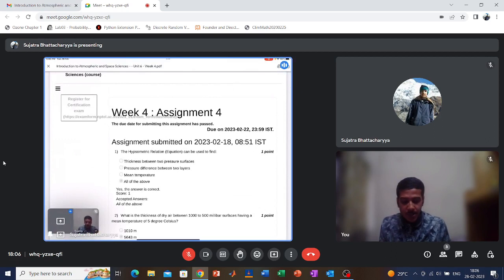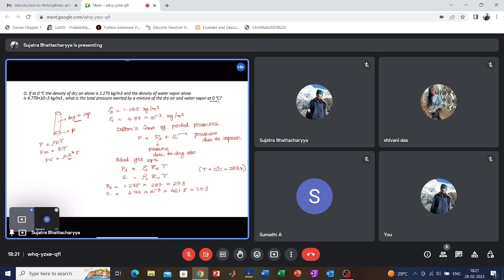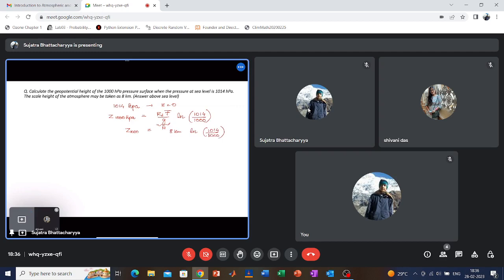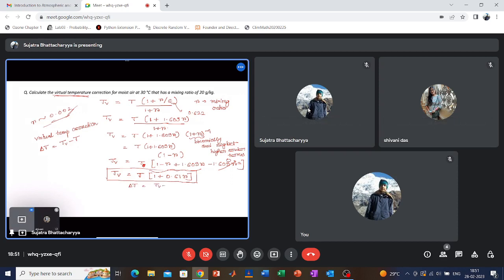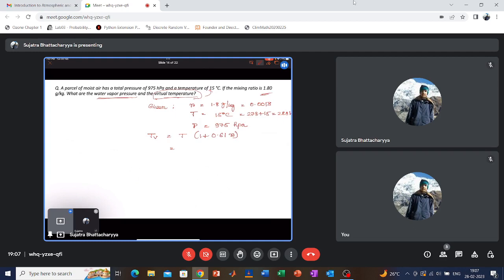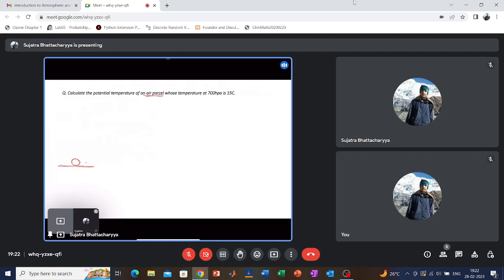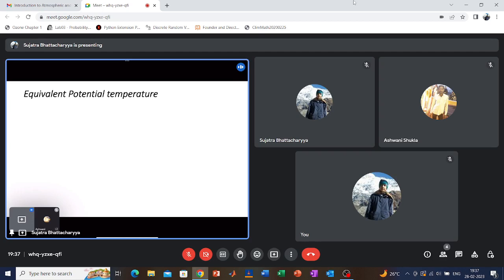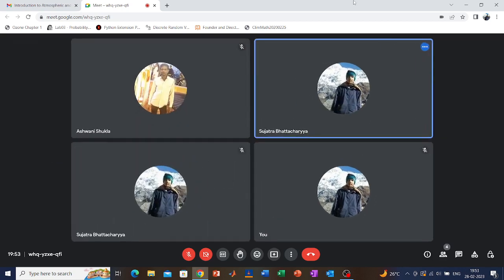Week4 NPTEL Introduction to Atmosphere and Space Science